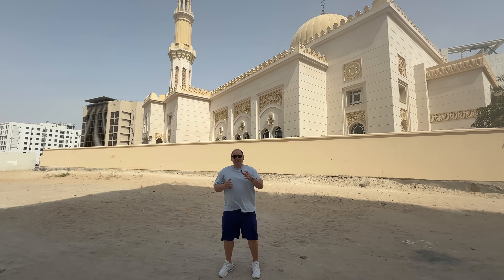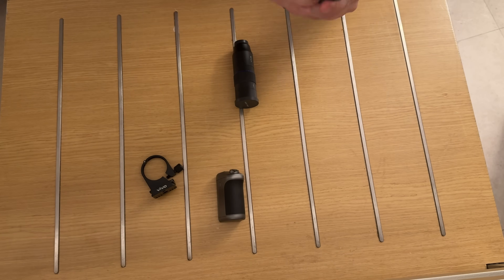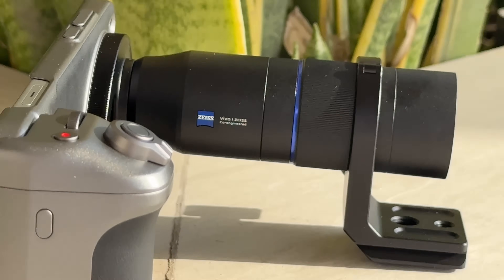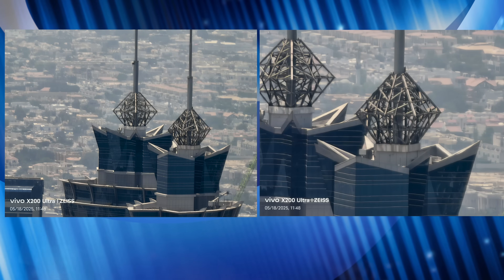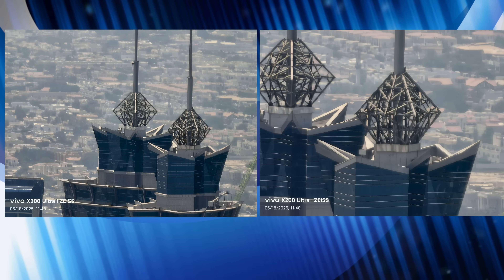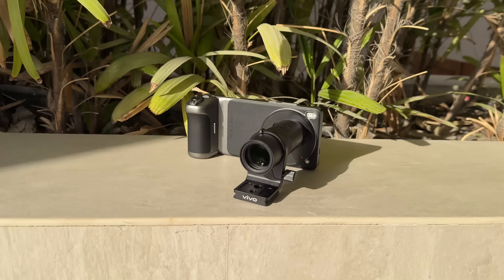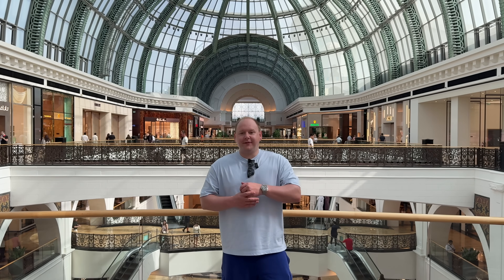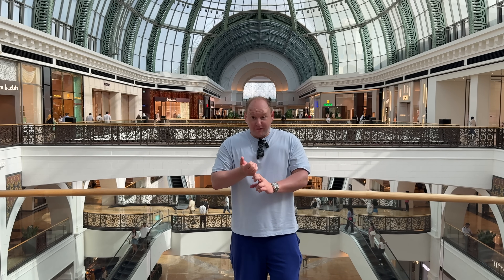Vivo X200 Ultra Zoom Lens - Setup & Example Shots!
The video you have been asking form full setup to comparison photos with and without the zoom lens!

Average Dad Tech Store!